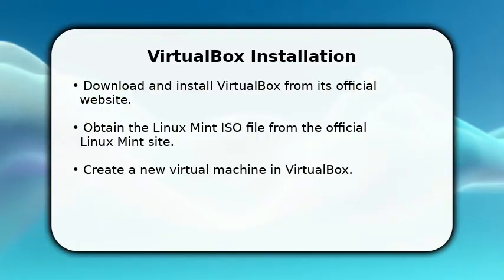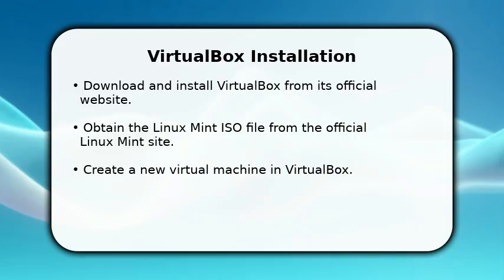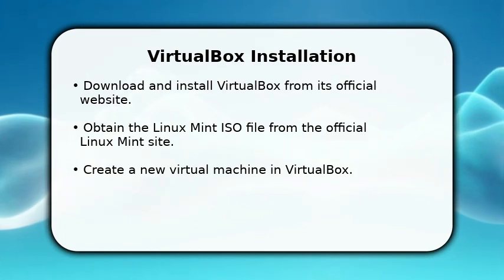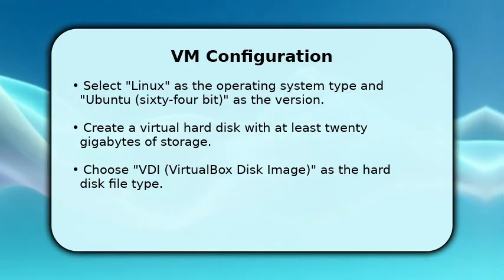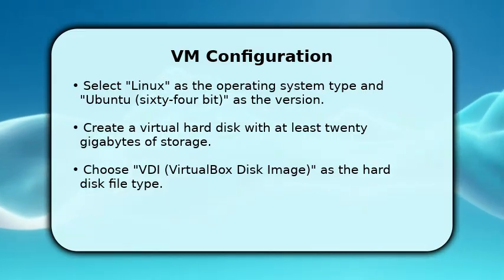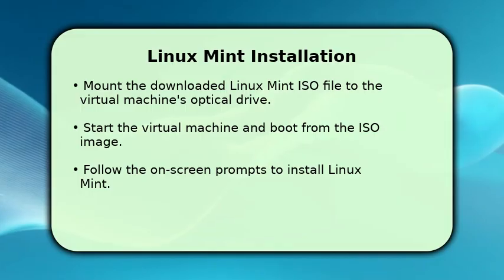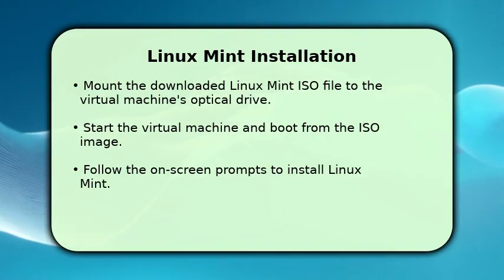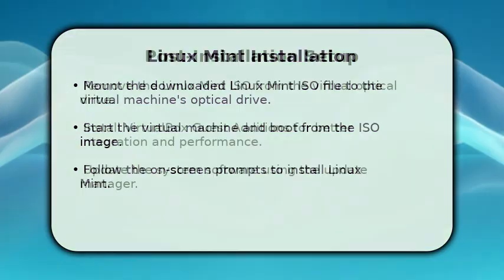How to Set Up Linux Mint on VirtualBox (Full Guide)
▸ (s) In this comprehensive guide, we will walk you through the step-by-step process of setting up Linux Mint on VirtualBox. Whether you're a beginner or an experienced user, this video will provide you with all the necessary information to successfully install and configure Linux Mint as a virtual machine. From downloading and installing VirtualBox to creating a new virtual machine and installing Linux Mint, we'll cover everything you need to know.

linux mint on virtualbox, virtualbox tutorial, how to install linux mint, linux mint installation guide, virtual machine setup, linux mint full guide, virtualbox for beginners, linux mint configuration, virtualbox tips and tricks